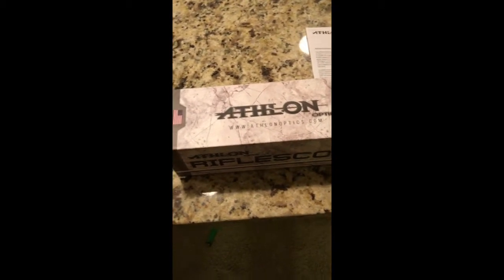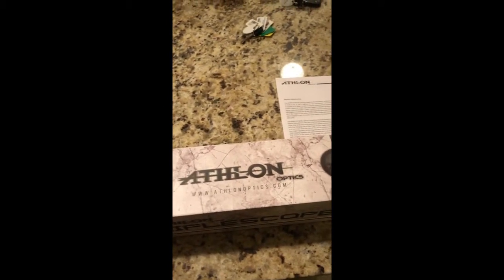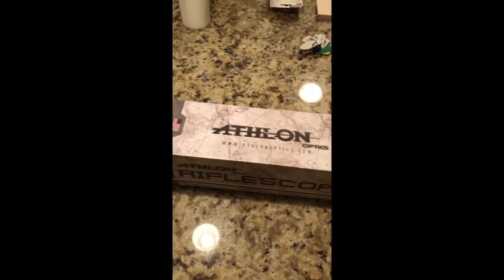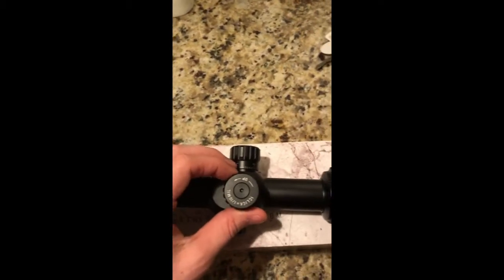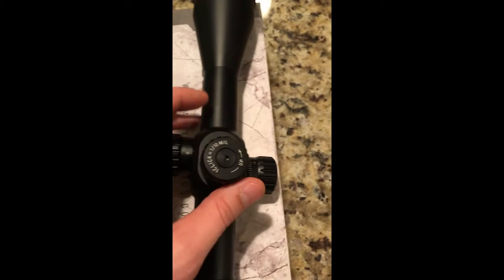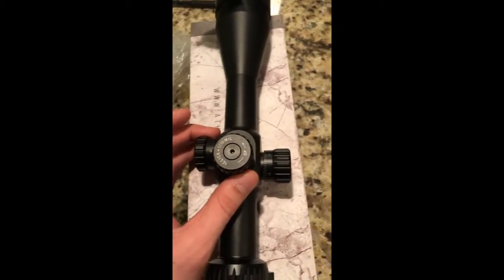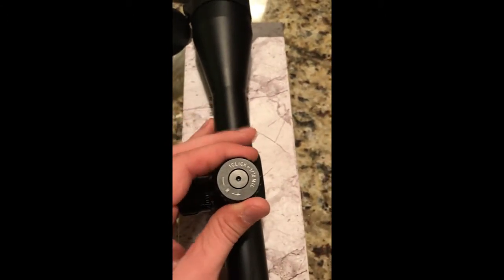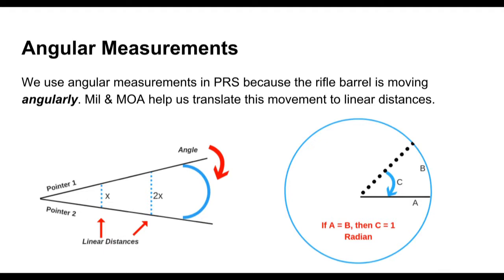What Is Mil?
In this video we go into detail about Mil in Precision Rifle Shooting. We talk Angular Measurement and how to use Mil to calculate the distance to your target. Beginner level.